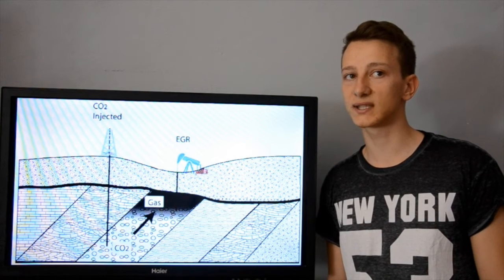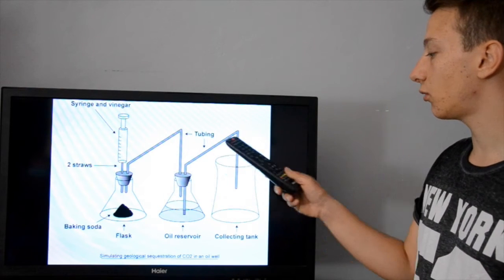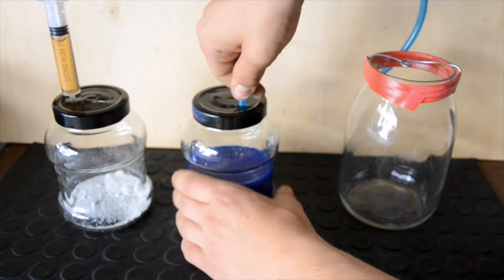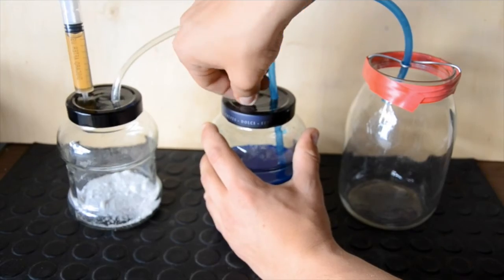Experiment: CO2 sequestration for oil recovering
Carbon dioxide sequestration for oil recovering from oilfield.
Questa è la tecnica che usano per estrarre petrolio e stoccare CO2.Infatti dato che il petrolio non smete mai di servire alla popolazione e la CO2 invece è in eccesso in atmosfera si inietta la anidride carbonica in profondità nei giacimenti di petrolio e quest' ultimo in automatico risale per essere poi prelevato.Una volta finito il petrolio in un giacimento si provvede a chiudere i canali che arrivano sulla superficie terrestre con calcestruzzo per evitare che la CO2 racchiusa fuoriesca.Sono molte le tesi discordanti allo stoccaggio della CO2 in tale modo però dato l'effetto serra scatenatosi negli ultimi decenni ciò sembra quasi una soluzione geniale.